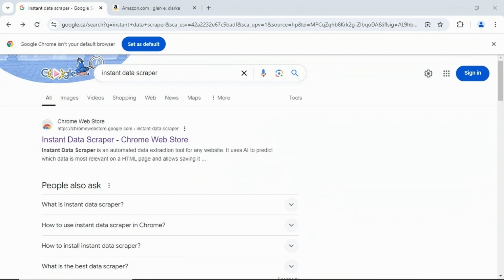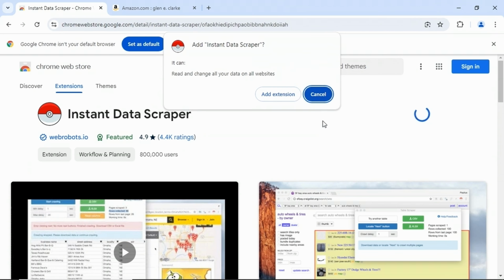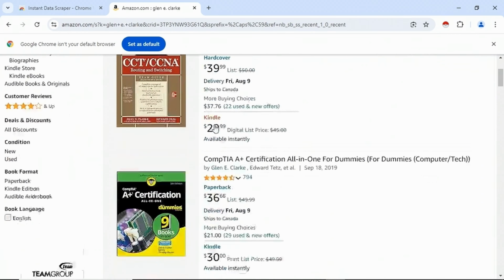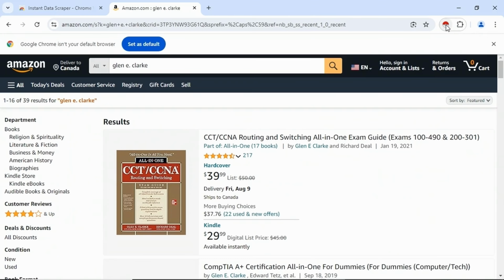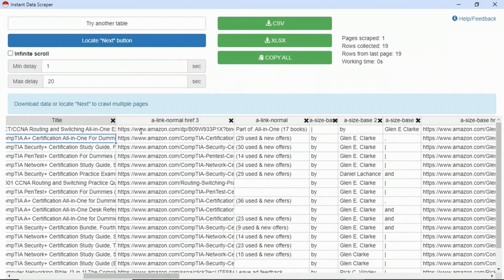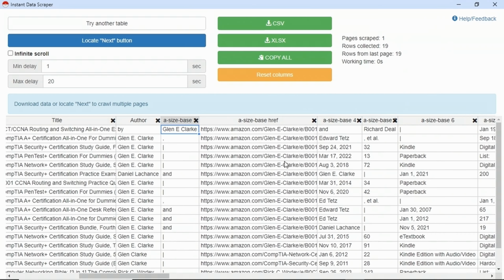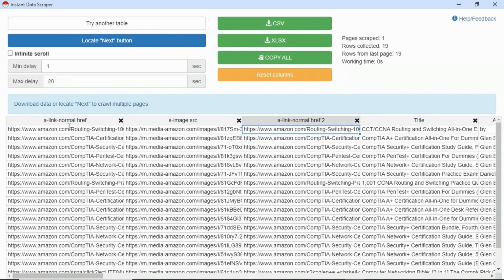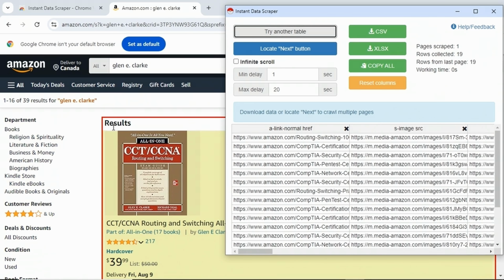Scrape Websites Data Using OSINT Extension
In this video, you will learn how Hackers perform reconnaissance and enumeration using HTML scraping techniques.

HTML scraping allows attackers and defenders to automatically collect links, endpoints, parameters, technologies, emails, comments, and hidden data from websites.

This tutorial demonstrates real-world web reconnaissance techniques used in penetration testing and bug bounty hunting.

⚠️ This content is strictly for educational and authorized cybersecurity training only.

🔥 WHAT YOU WILL LEARN
✔ What is HTML scraping
✔ Web reconnaissance lifecycle
✔ Static vs dynamic content scraping
✔ Identifying hidden links & endpoints
✔ Parameter discovery
✔ JavaScript & HTML parsing
✔ Metadata and comments analysis
✔ Technology fingerprinting
✔ OSINT data extraction
✔ Automation using scripts
✔ Bug bounty reconnaissance workflow
✔ MITRE ATT&CK reconnaissance mapping

🛠 TOOLS USED
• Python (BeautifulSoup)
• Requests
• Scrapy
• Curl
• Wget
• Burp Suite

🎯 WHO SHOULD WATCH
• Ethical Hackers
• Bug Bounty Hunters
• Penetration Testers
• Web Security Engineers
• SOC Analysts
• Cybersecurity Students

✔ Web Hacking Tutorials
✔ Bug Bounty Recon
✔ OSINT Techniques